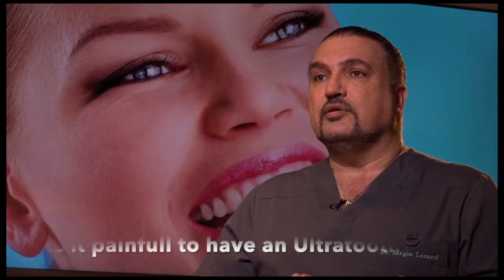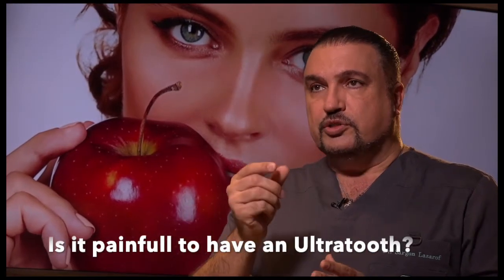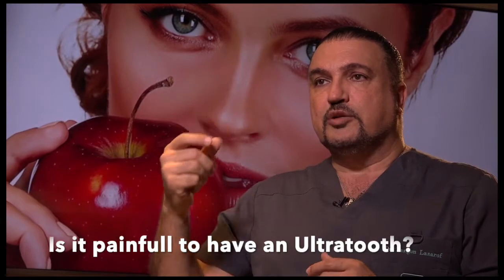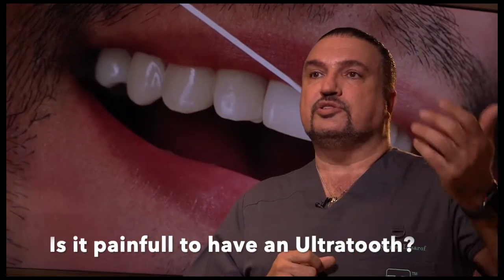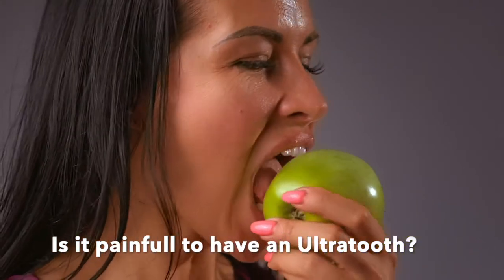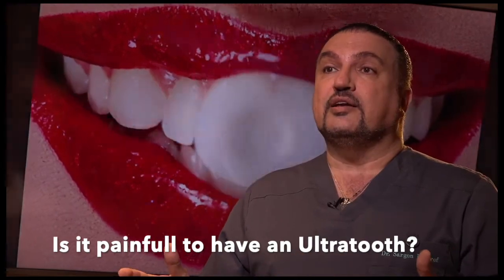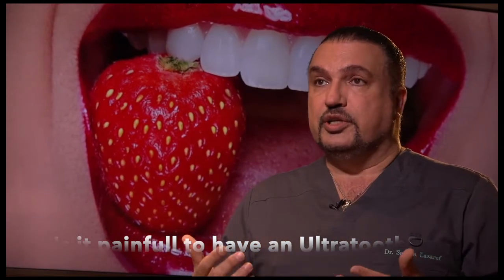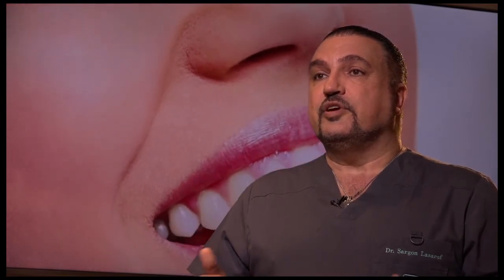Is it painfull to have an Ultratooth